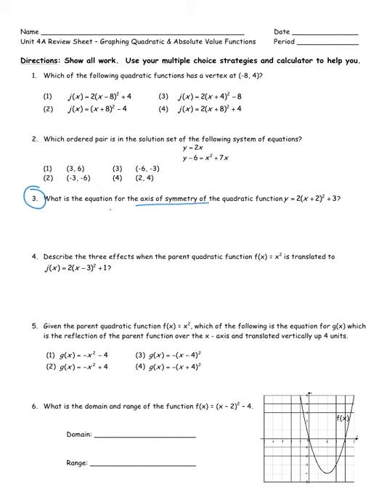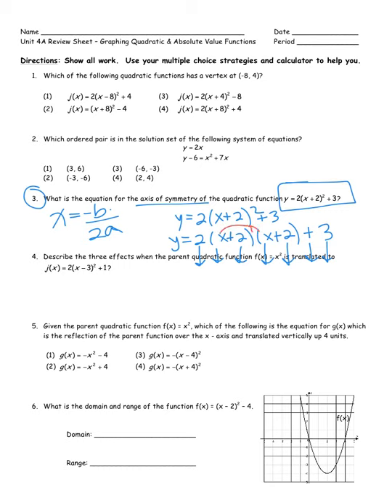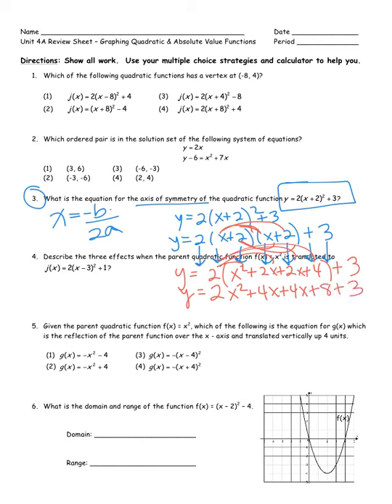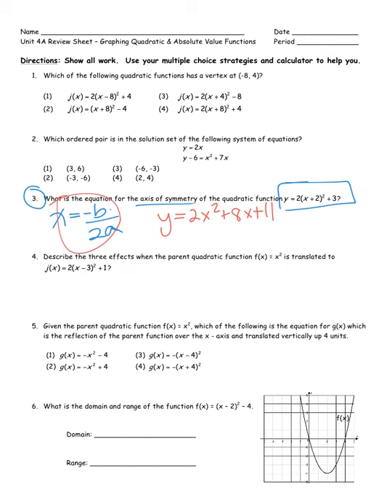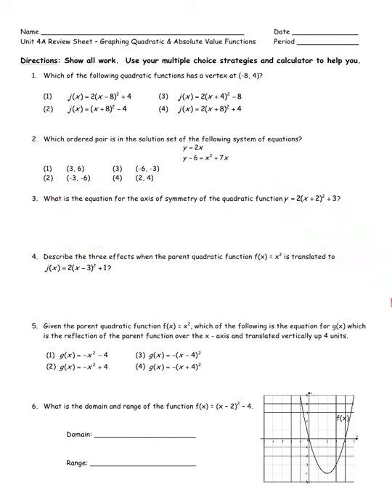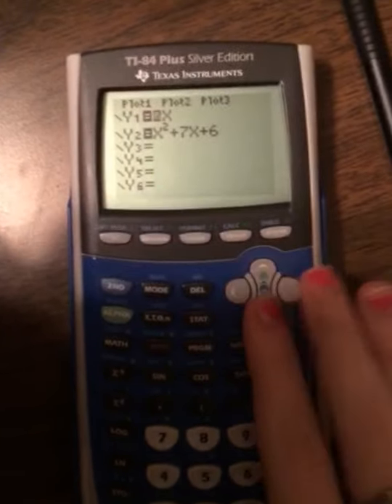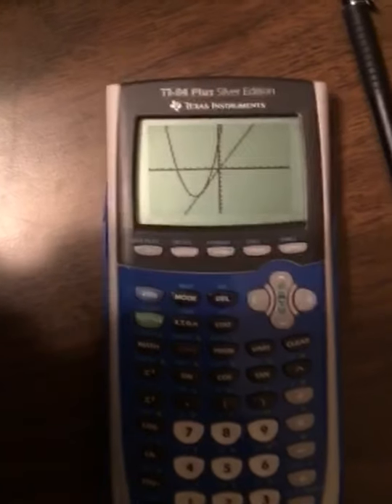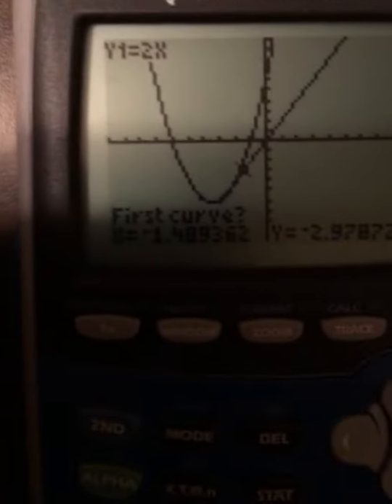Unit 4A Review Sheet Questions 2 & 3